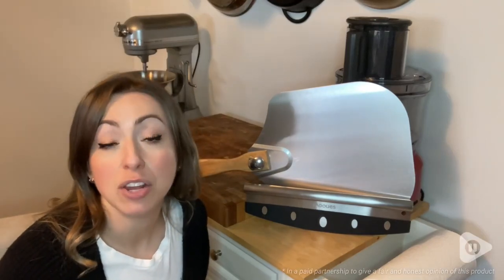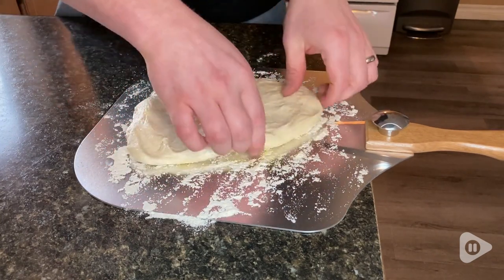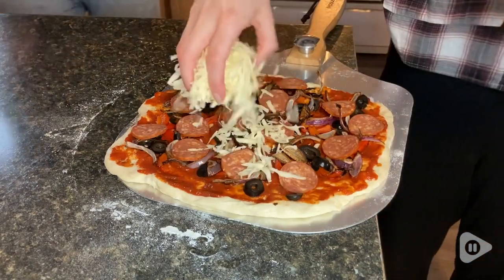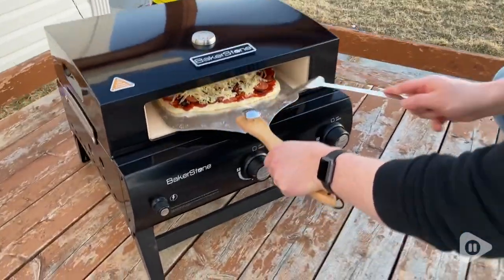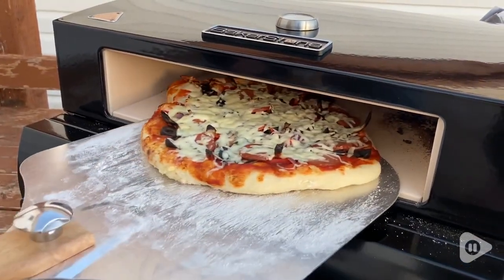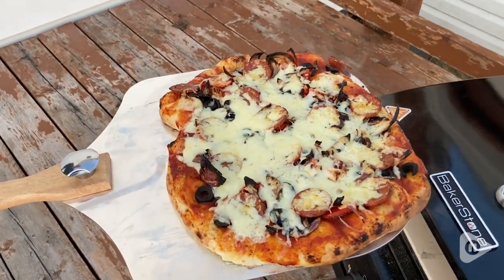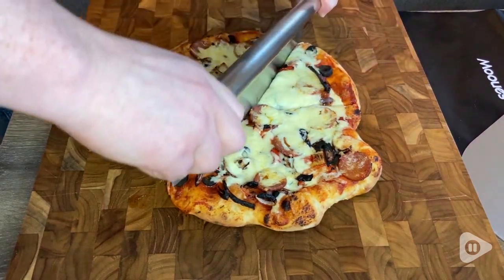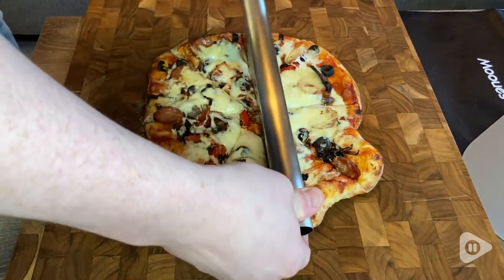Mooues Pizza Peel Spatula | Our Point Of View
Mooues Pizza Peel Spatula

【Storage Bag Included】: We have specially equipped a storage bag In order to provide a variety of storage methods, so that after each use, you can not only choose to hang the pizza paddle for storage, but also put it directly into the storage bag so that you do not need to fold it after each use metal pizza peel
【Healthy High Quality Metal Aluminum】:The metal pizza paddle is made of high quality grade aluminum. It is 12 inch x 14 inch when folded but fully extends to 12” x 25” with handle extended. Our pizza peel 12 inch the wooden handle offers comfortable grip and avoid heat transfer prevent overheating
【Easy to use】:Wooden pizza peel boards are prone to splintering and are not resistant to moisture and other issues, our rust-resistant aluminum pizza is the perfect solution. It's lightweight and so thin that just a little cornmeal on the metal surface of your pizza paddle and your pizza slides off your pizza scraper and straight onto your plate
【Great Gift】:Our pizza spatula comes in a beautiful paper box like a pizza box, which makes the pizza spatula look like a gift, Ideal gift for Christmas, birthdays, anniversaries, mother's day, new year, housewarming, etc for baking lovers
【Professional Pizza Cutter】:Pizza oven accessories Pizza Peel set includes Pizza Cutter with Cover, a large curved knife known as Pizza Cutter Rocker with a sharp rocker blade which is rocked back and forth to cut the pizza in perfect slices
【Enjoy Life】:Prepare a hearty dinner for your family with our pizza kit and enjoy time with your family.
❗ ❗ Notice: There is a layer of blue film on our product to avoid scratches caused by product collision, please remove it before use